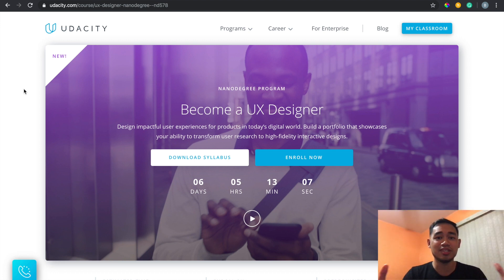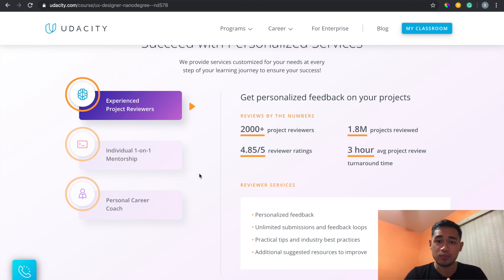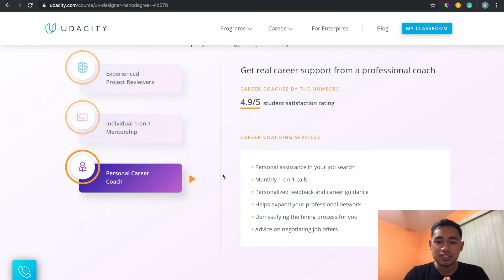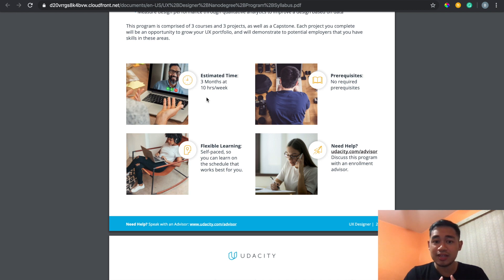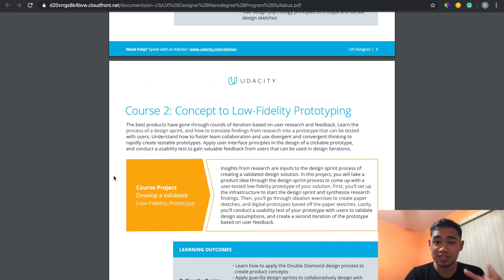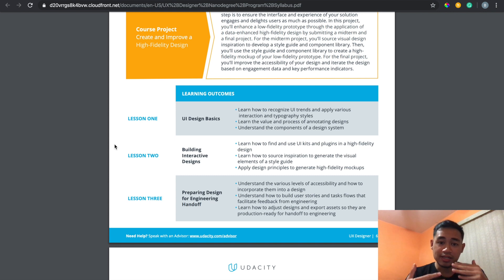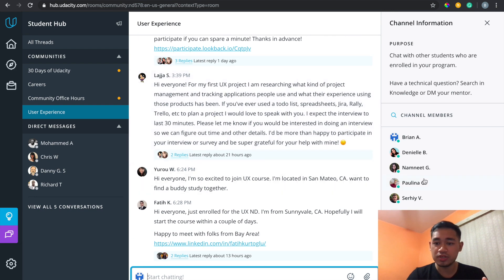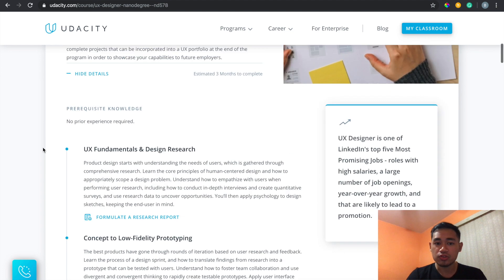Udacity UX Designer Nanodegree Review - Should you Join?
The UX Designer Nanodegree program is comprised of content and curriculum to support three projects, and one capstone.

I just graduated from the UX designer nanodegree and wanted to share my thoughts and experiences about the course. Udacity mentions that students will design impactful user experiences for products in today’s digital world. Build a portfolio that showcases your ability to transform user research to high-fidelity interactive designs.

For those of you watching that do not know what UX design means, here's a definition from one of the instructors in the nanodegree. “UX Design is understanding user needs and designing solutions with those needs in mind. We create products to solve the problems of users. UX design is the process that reminds us of the needs of our users. Ultimately, products are used by humans and should bring value to humans.”

The User experience nanodegree consists of the following projects:
Project 1: Formulate a Research Report
Develop a research plan around a specific topic of choice, conduct semi-structured interviews with real-world participants, and synthesize findings into a report that highlights the insights and needs of users.

Project 2: Develop a Validated Low-Fidelity Prototype
Create, test, and iterate prototypes of a defined concept that addresses research-identified user needs using design sprint methodologies and data collected from usability testing.

Project 3: Create and Improve a High-Fidelity Design
Turn a low-fidelity prototype into a production-ready, high-fidelity design based on interaction principles, design styles, and engagement data.

Capstone Project: Build a UX Portfolio Case Study
Construct a starter portfolio that markets one’s personal value and UX design capabilities using completed projects from the nanodegree program.

Overall, I really enjoyed the course and enjoyed the structure of the projects. If you are thinking about getting in the course, then watch the ending of my review because I give some insights for people who want to get in and whether it is a good option for you or not.

Additional Videos about UX Design